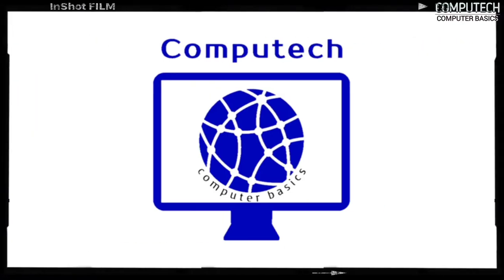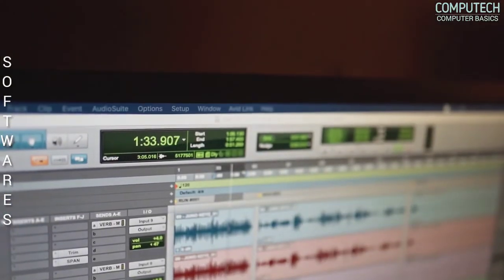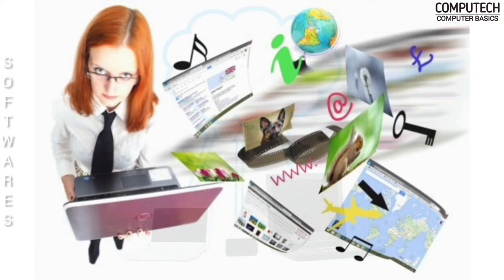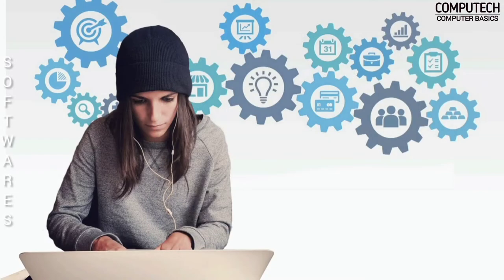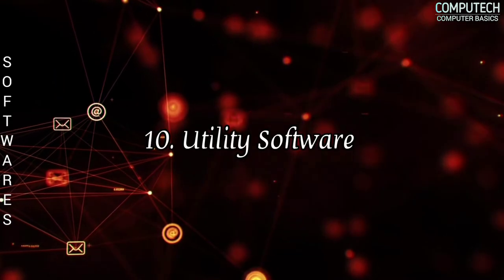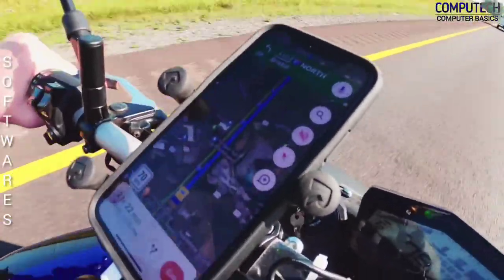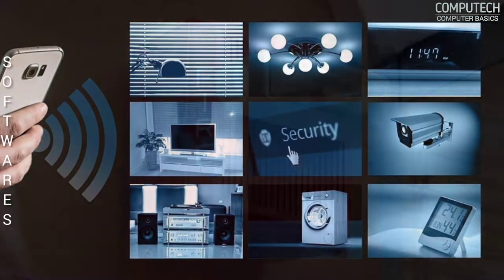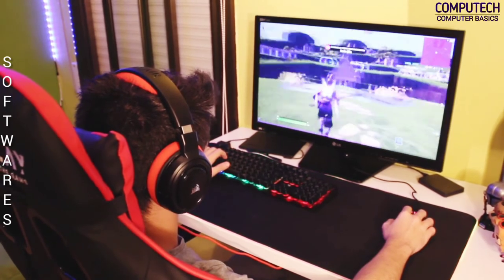What is Software?, Examples of software, Simple definition of software, Computer Software,COMPUTECH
What is Software?, Examples of software, Simple definition of software, Computer Softwares,

Hello Friends ...!

Welcome to COMPUTECH Computer Basics Channel.
This Video is about Software, Examples of Software, Types of softwares.
This is an Educational video about Computer System technology.

What is the definition of software?
How many types of Software?
Simple Definition of software.
explanation of software.
computer software definition.
System software.
software(industry).
Software definition and examples.
what is the role of software in computer?
Computer Basics.
Computer Education.
Software Definition.
what is a computer?
what is digital computer?
what is analog computer?
what is hybrid computer?
digital, analog, hybrid computer.
artificial intelligence.
computer definition.